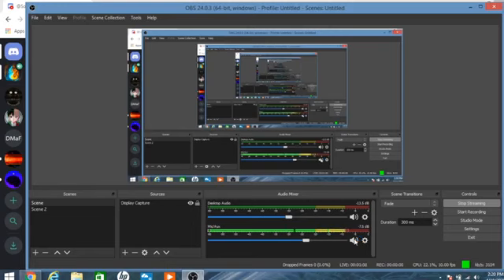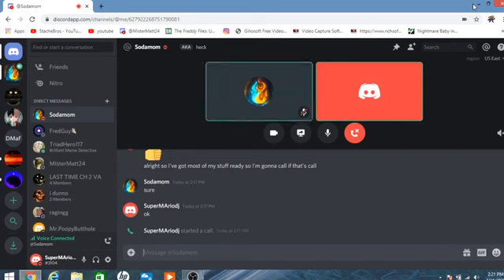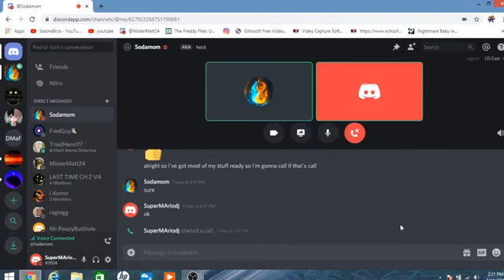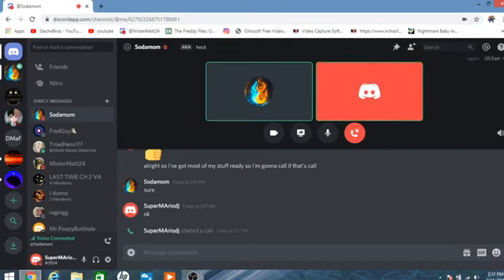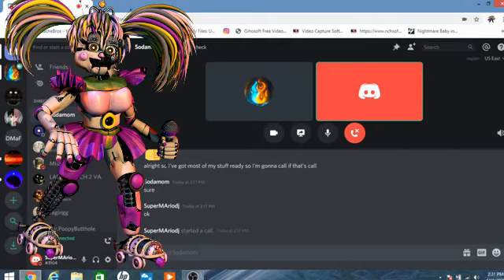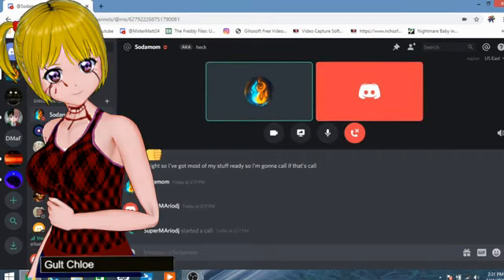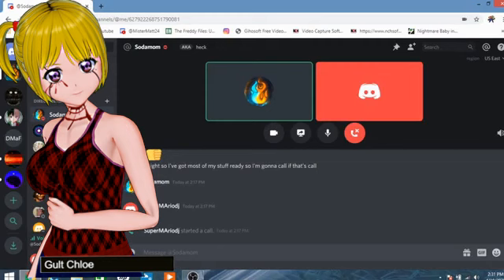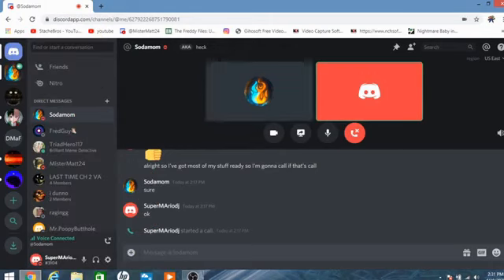Interviewing The Voice Actress Of Chloe Glade : FNAF Last time Chapter 1 Interview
Guys Welcome to Another Special video in the Owner Arc series of video here on the channel. Last Time (no pun intended), I Interview The Voice of Andrew Stell and Steven Star which was my good pal Mister Matt. Today I got in content with another one of fredguy Voice actor, Sodamom or Luice I should say is here to answer some question regrading Chloe Glade and more. So if your ready for another fun interview  in The Owner arc Playlist  then you know what to do. please sit back, relax, and enjoy please leave a like, comment, and subscribe to see more of fredguy content in the future plus maybe more interview collabs like this.

thumbnail credits:

Luice's Discord Profile pic: by Lucie

FNAF Lasttime background: by Fred

Chloe Glade (guilt Chloe) model: by Fredguy

Protostar Baby model : by chuizaproductions and edited by fredman